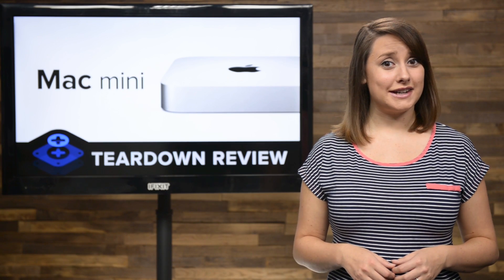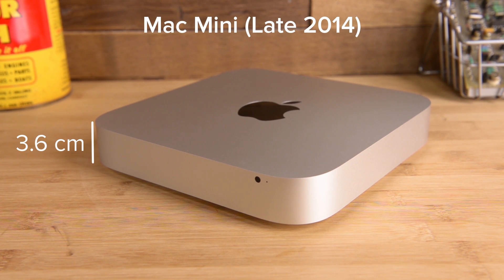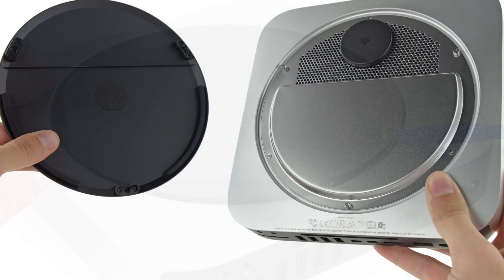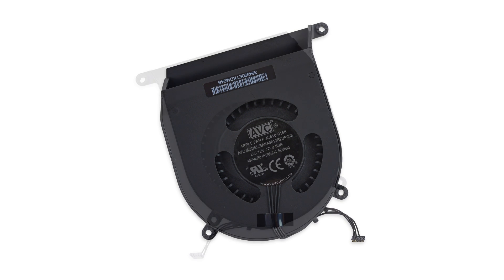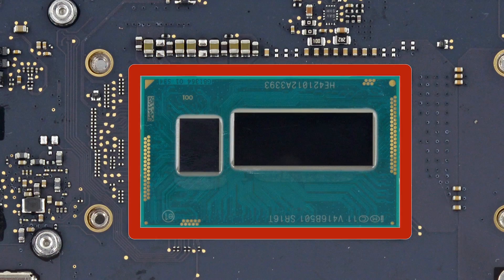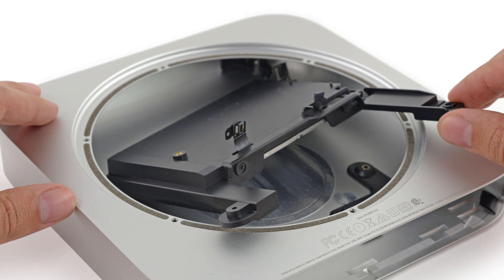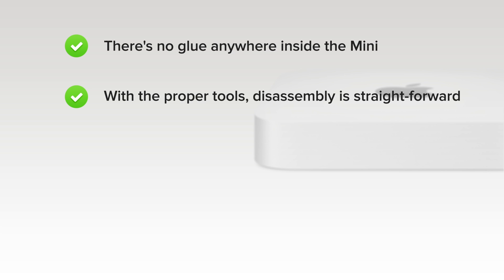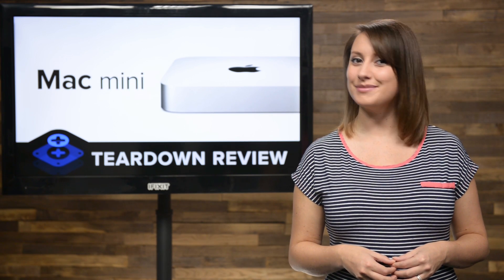The Mac Mini (Late 2014) Teardown Review!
It’s been a long time since the Mac Mini got an update, but at Apple’s event last week, they announced we’d finally be seeing a new one. The mac mini has always been an iFixit favorite. It’s upgradable, with user-replaceable RAM and the option to add a secondary hard drive. Will this new model live up to our repair expectations? Let's get it on the teardown table and find out.